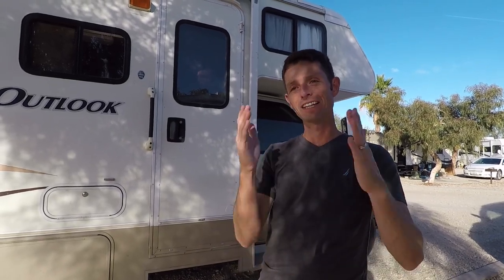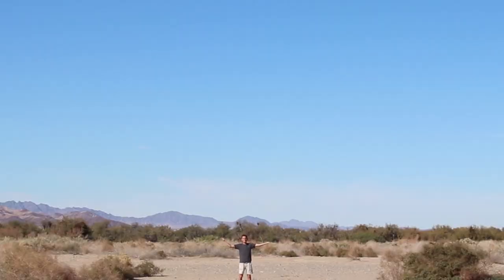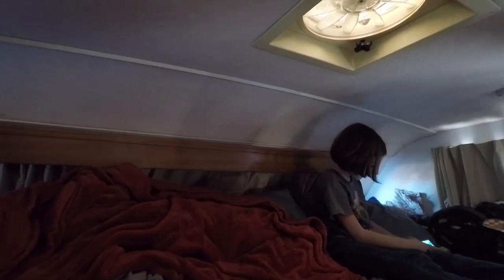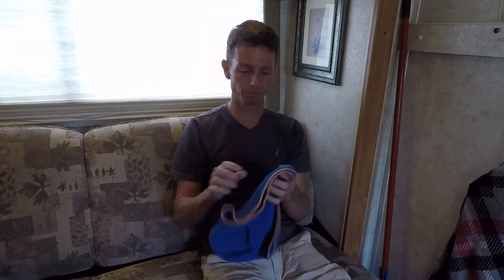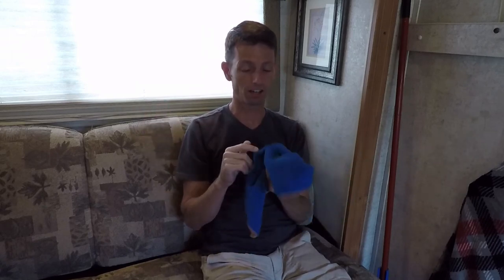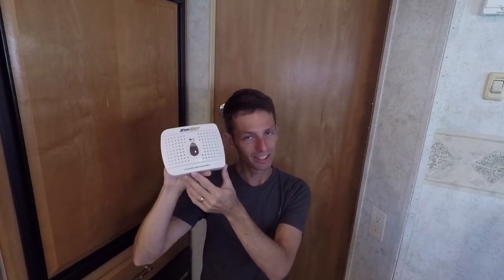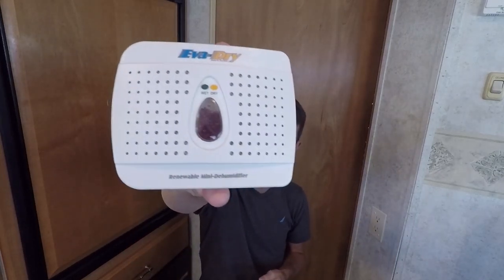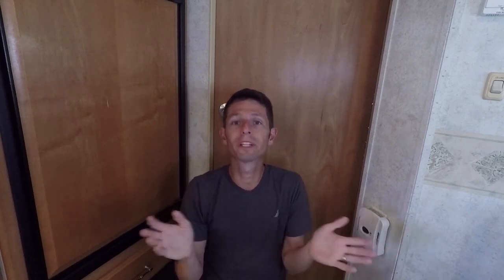How to Keep the Inside of Your RV Dry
In this video, we show you what we do to keep the inside of our RV dry.

Eva Dry Mini Humidifiers

Buff Pro Microfiber Towels

Try Audible and Get Two Free Audiobooks